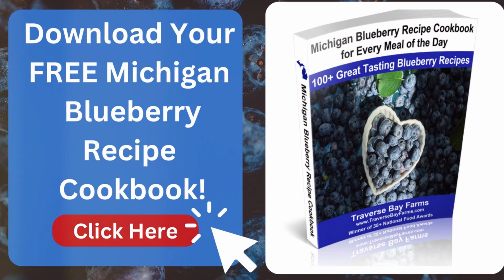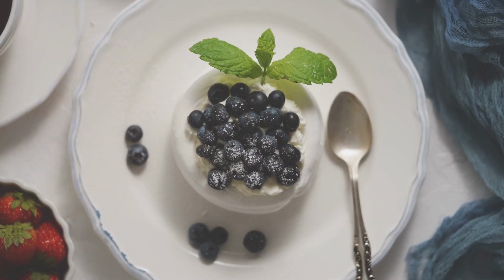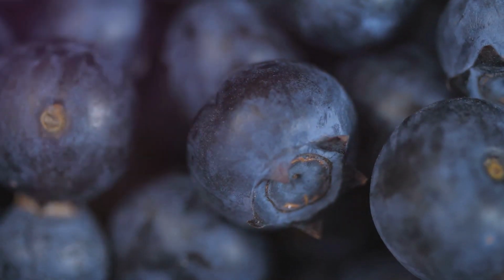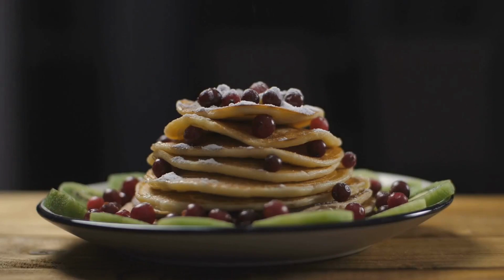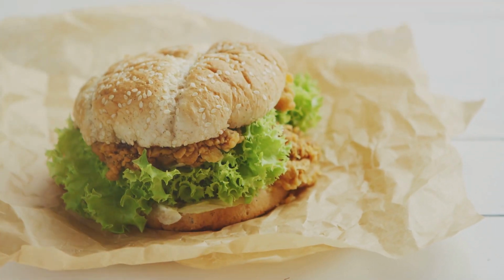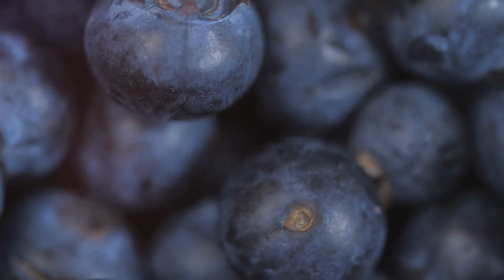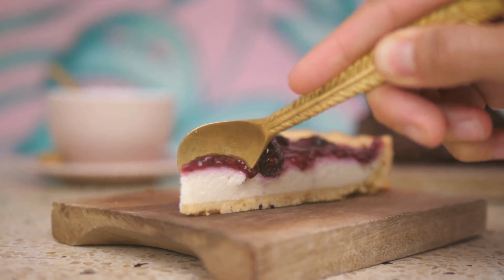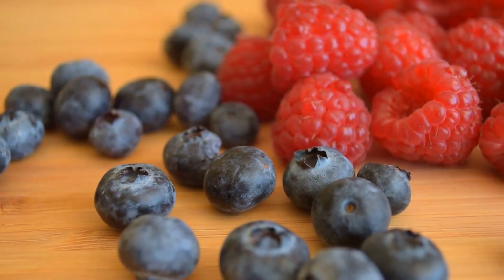📖 FREE Michigan Blueberry Recipe Cookbook! 🫐 | Traverse Bay Farms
Discover the delightful world of Michigan blueberries with our FREE Michigan Blueberry Recipe Cookbook for Every Meal of the Day, curated by the award-winning Traverse Bay Farms.

Also, enjoy this special 10% discount coupon code when you order wild blueberry capsules, cherry juice, dried cherries and our other all-natural products from our or call us toll-free at 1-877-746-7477

The code is: YT10

This comprehensive cookbook celebrates Michigan's rich blueberry heritage with over 100 blueberry-based recipes designed to enhance your meals from breakfast to dessert.

Traverse Bay Farms, renowned for their exceptional products and recipes, has carefully selected dishes that highlight the natural sweetness, tartness, and vibrant flavor of Michigan blueberries.

Start your day with a nutritious Blueberry Almond Granola, enjoy a refreshing Blueberry Quinoa Salad for lunch, and indulge in a Blueberry Glazed Salmon for dinner.

Satisfy your snack cravings with Blueberry Energy Bites and treat yourself to decadent Blueberry Cheesecake Bars for dessert. Quench your thirst with blueberry-infused beverages like Blueberry Lemonade and Blueberry Mojitos.

Throughout the cookbook, Traverse Bay Farms shares expert tips, techniques, and insights into the world of blueberries, including information on U-pick blueberries, blueberry varieties, the health benefits of blueberries, and the best ways to preserve and store them.

Each recipe is accompanied by high-quality images to guide you through the cooking process.

Celebrate Michigan's blueberry culture and the rich agricultural heritage of the region. Download your FREE Michigan Blueberry Recipe Cookbook today and start exploring the delicious world of U-pick Michigan blueberries!

3. Check Out Our Special Offers: Don’t miss out on exclusive deals and promotions for our subscribers. The YouTube code is YT10.

4. Download over 75+ free recipe cookbooks, healthy living books from our

for daily inspiration, behind-the-scenes looks, and a chance to engage with a like-minded community. 📱

6. Share Your Thoughts: We love hearing from you! 💬